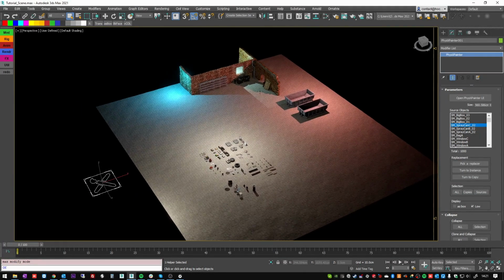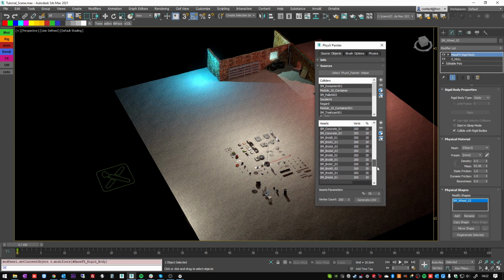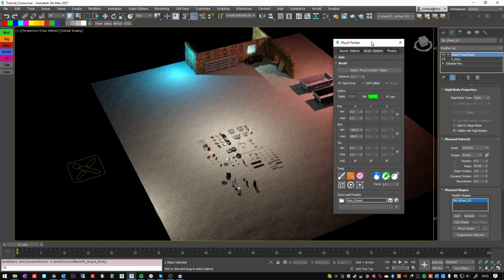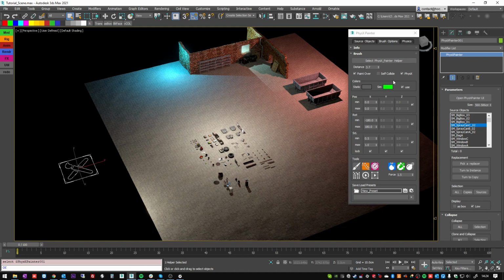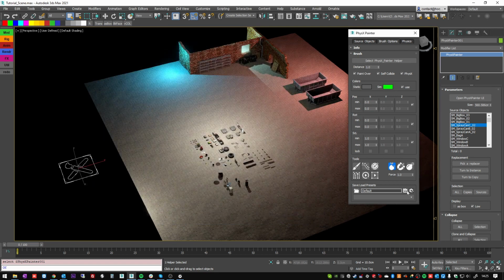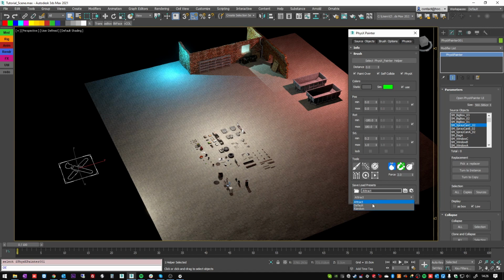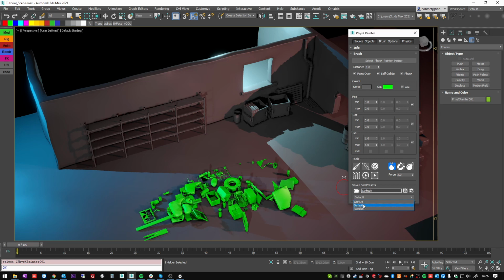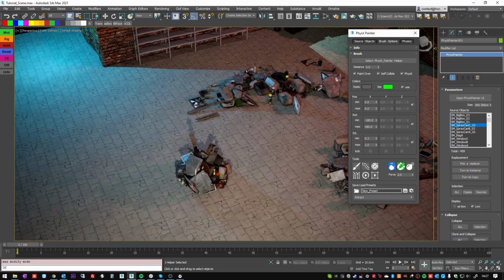PhysX Painter 2 0 Presets